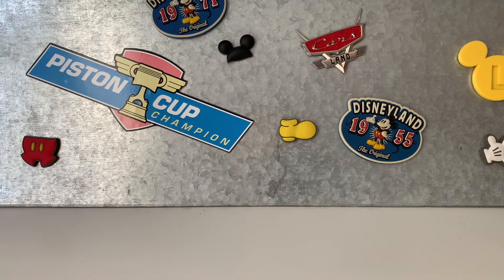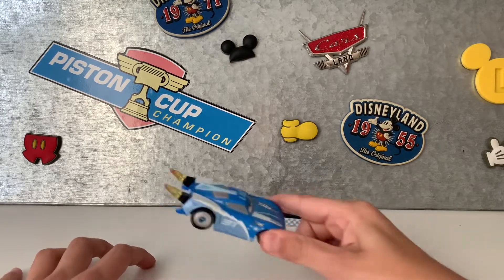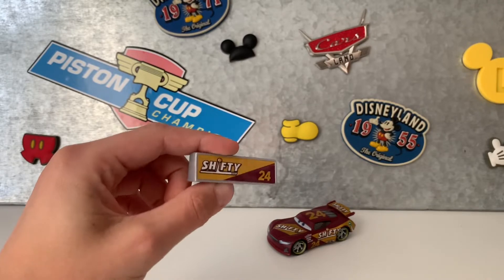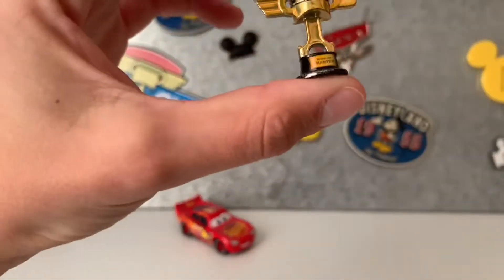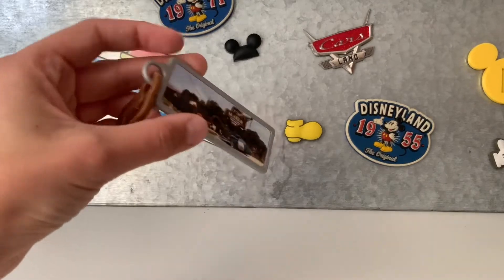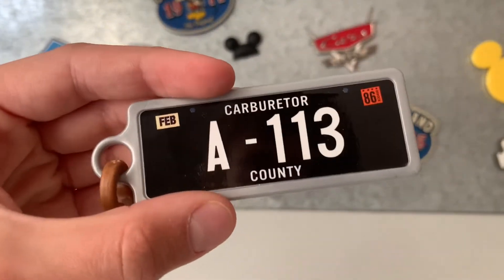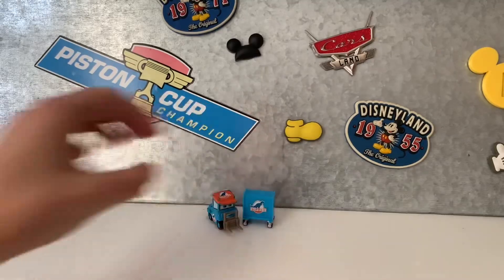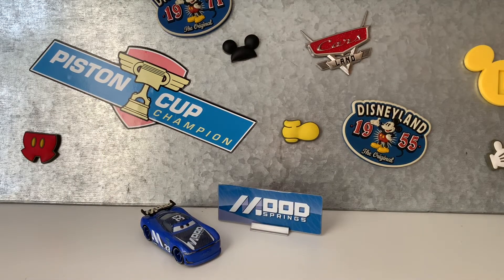Top 10 favorite accessories!